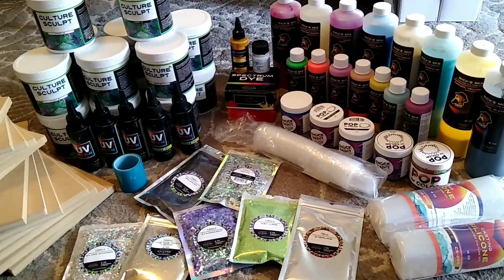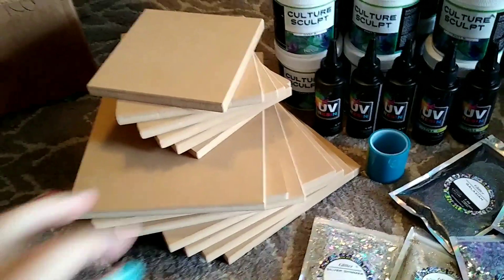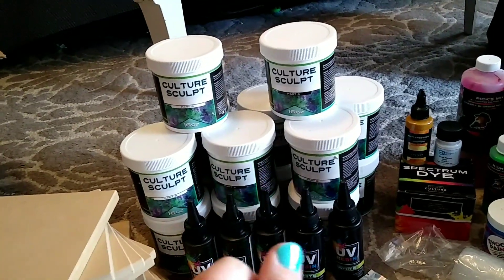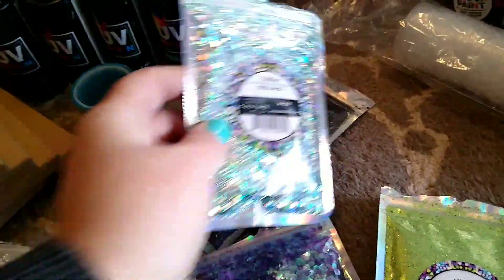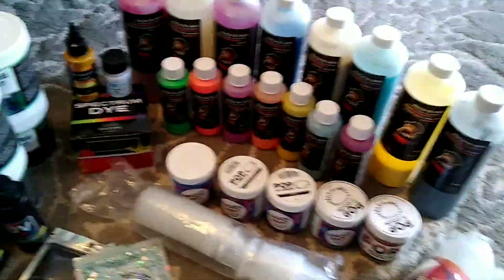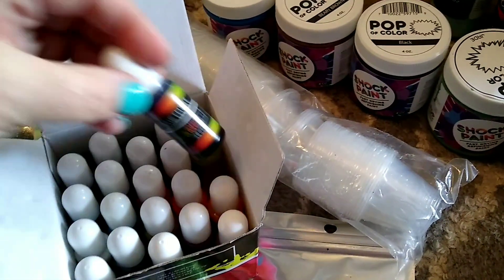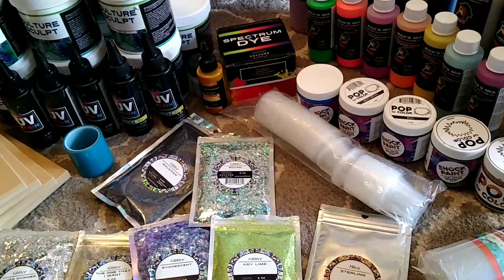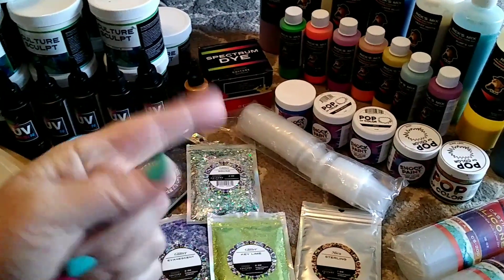$1 Sale Blowout Haul Culture Con 2022 CCDIY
At the end of the convention CCDIY gathered all the supplies from the different classes, anything that was open or partially used was brought to a table and sold for $1! There were a few exceptions but it was amazing to be able to get some supplies for future videos.